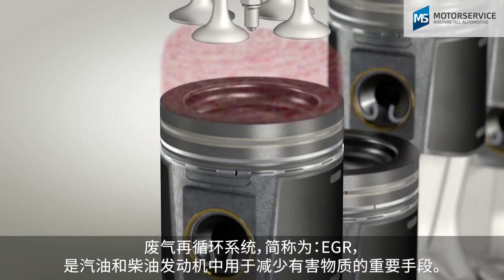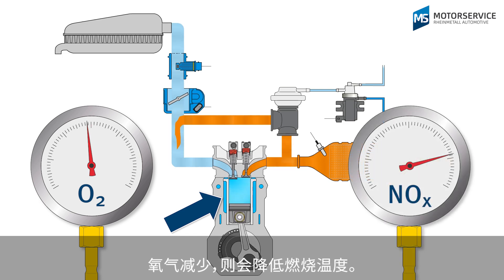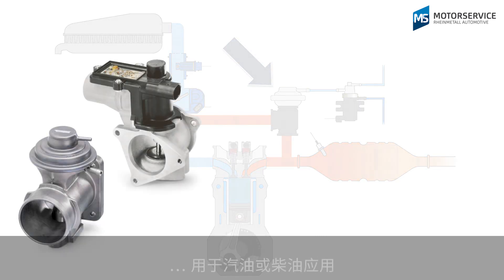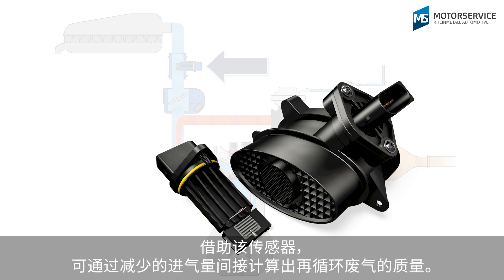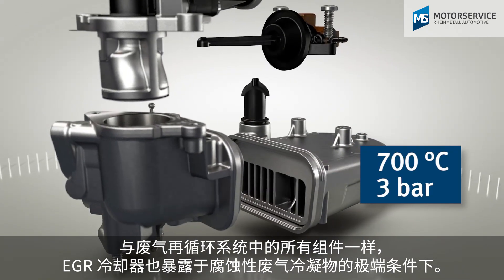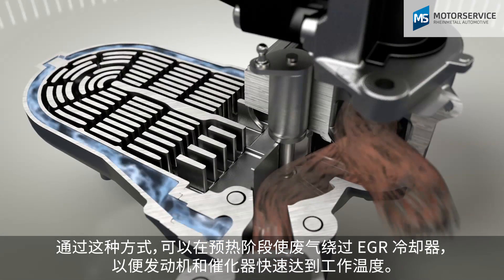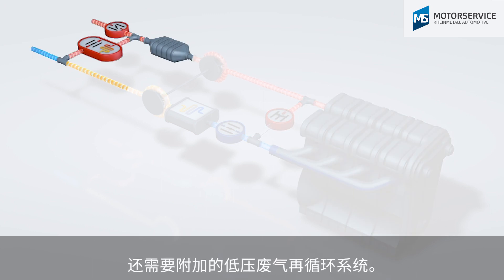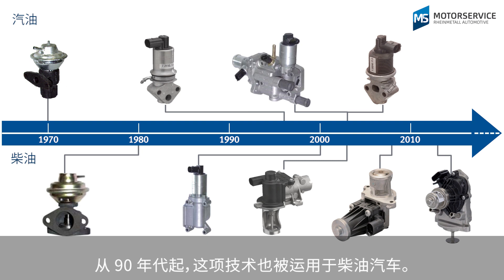废气再循环系统 (EGR) 的简要说明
废气再循环系统被用于减少汽油和柴油发动机中产生的有害物质。本视频中我们将说明，EGR 的功能原理，它是由哪些部件组成以及如何工作的。